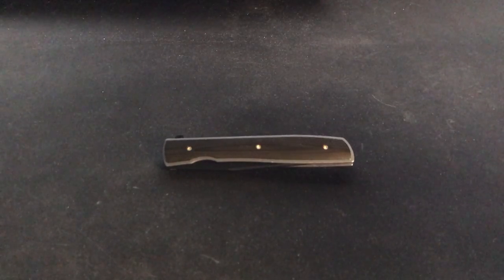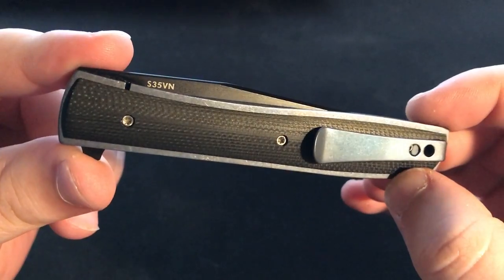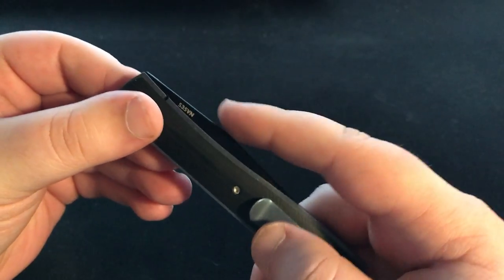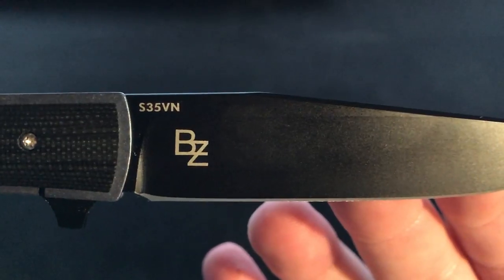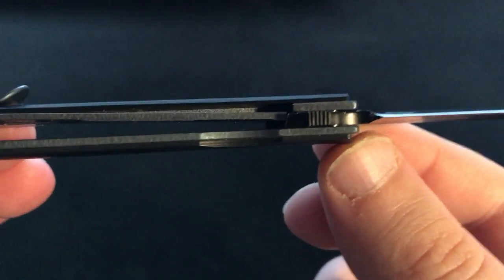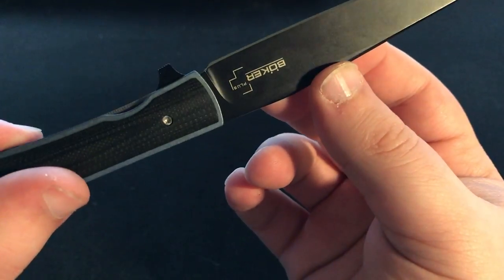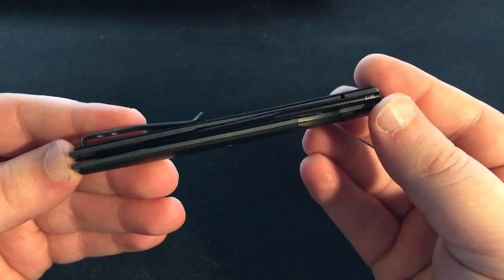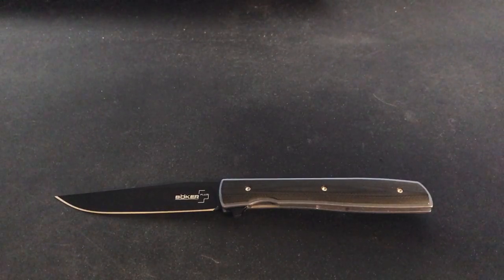Massdrop Edition Boker Urban Trapper Overview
A quick close up look at the Massdrop special edition of the Boker Plus Urban Trapper